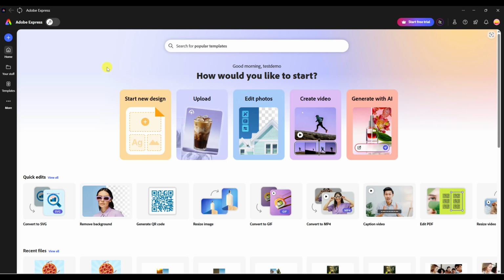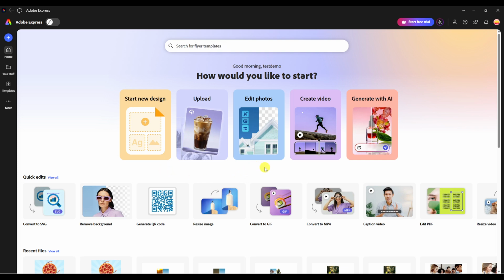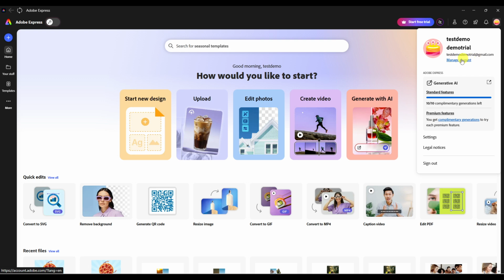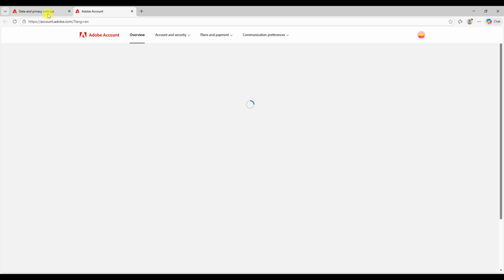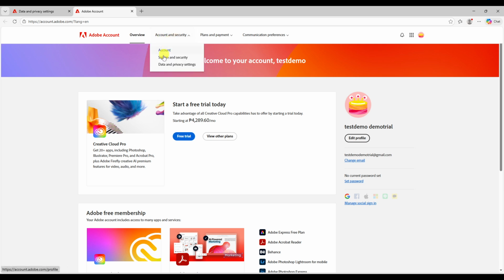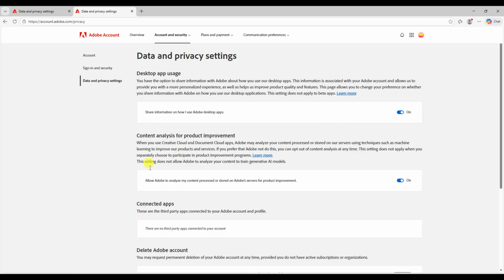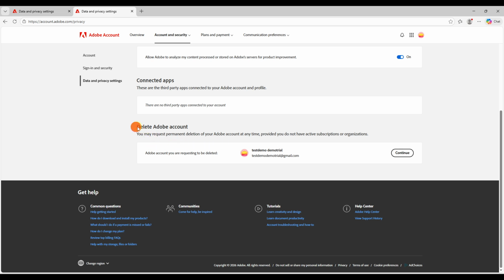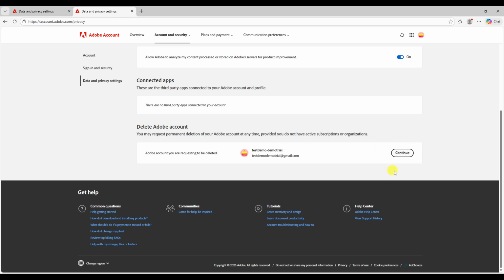How To Delete Adobe Express Account (2026) (Complete Guide)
In this video, you’ll learn how to delete Adobe Express account step by step. This beginner-friendly Adobe Express account deletion tutorial shows how to remove your account safely from both the Adobe Express app and website.

I’ll guide you through Adobe Express account settings, explain how to close account properly, and cover all important details to make sure your account is deleted completely. This Adobe Express account guide is perfect for beginners who want to manage their Adobe Express account.

Follow this Adobe Express account 2026 tutorial to delete your Adobe Express account quickly and securely.